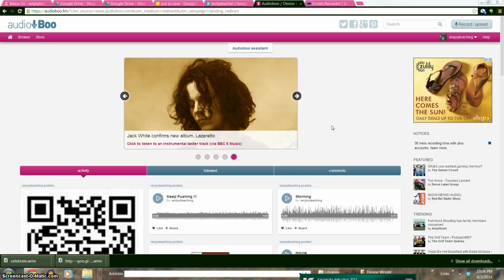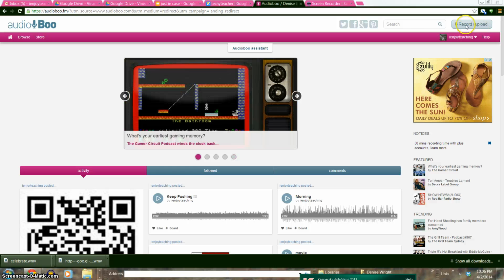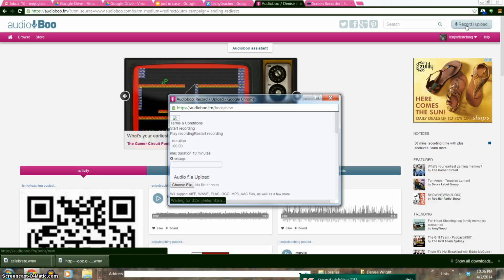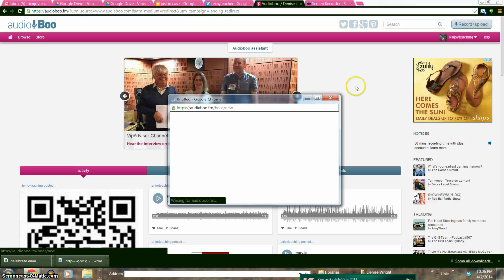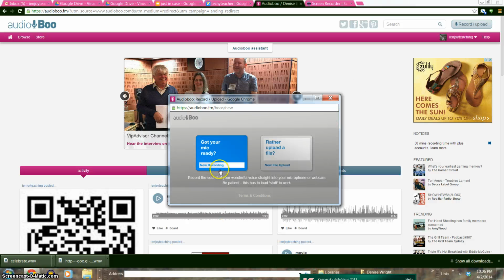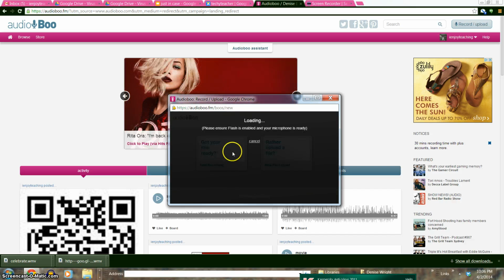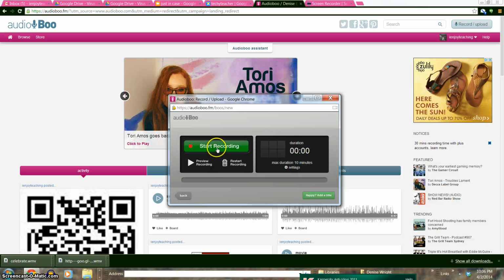Work Smarter Not Harder Tip # 6